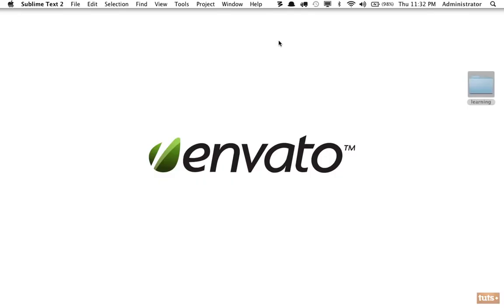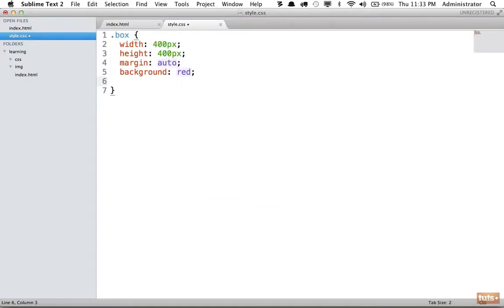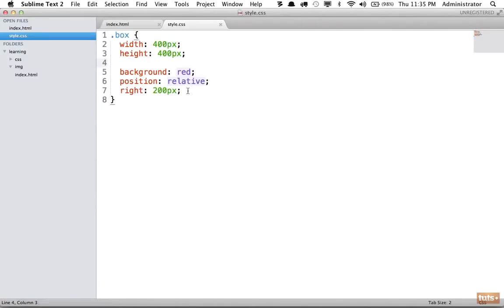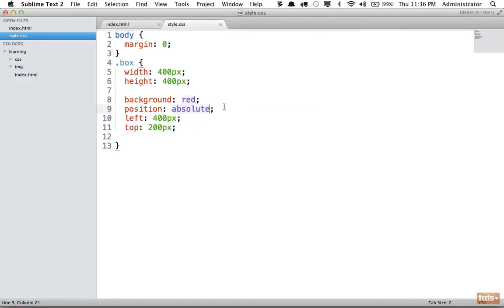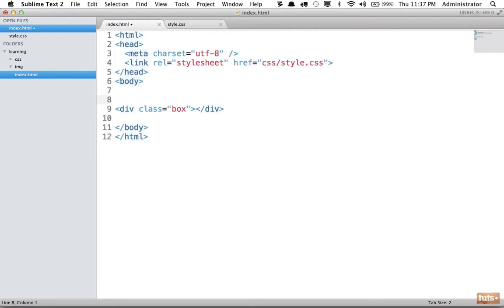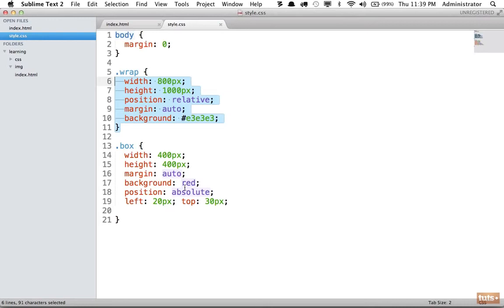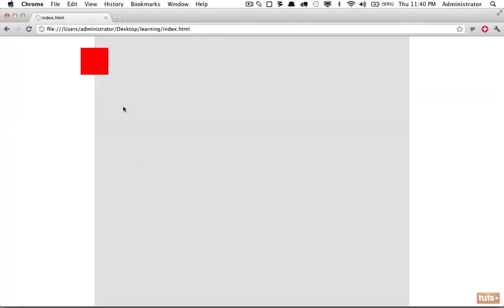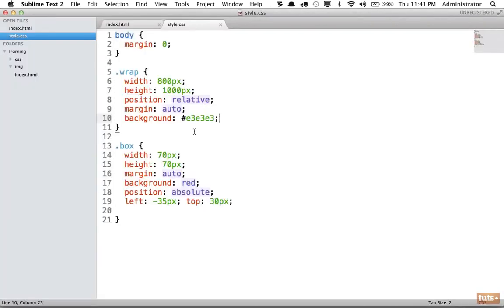Relative and Absolute Positioning Learn in HTML & CSS